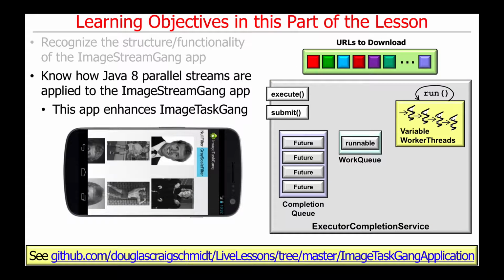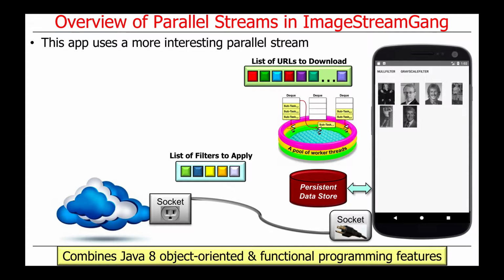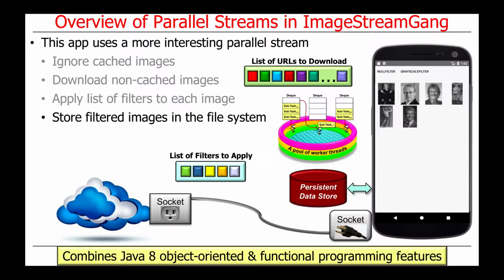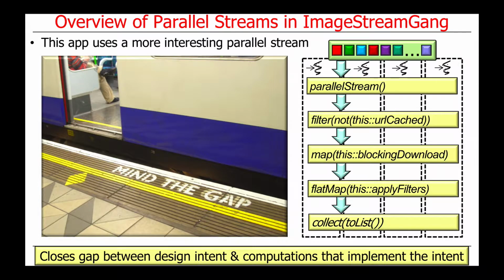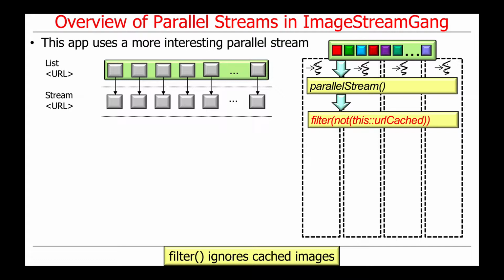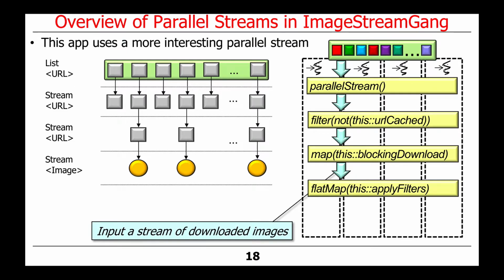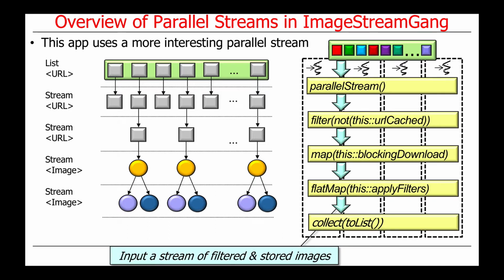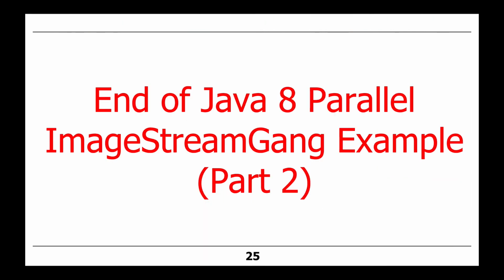Java 8 Parallel ImageStreamGang Example (Part 2)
This video walks through a visualization of the pipeline of aggregate operations that comprise the Java 8 parallel streams implementation of the ImageStreamGang example app. This video also corrects some problems with the audio track in a previous version this video.